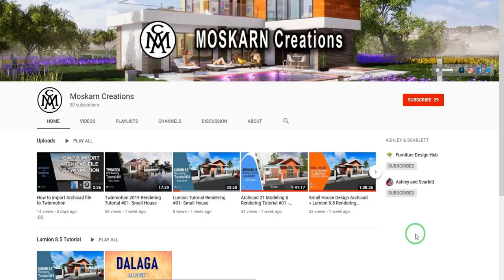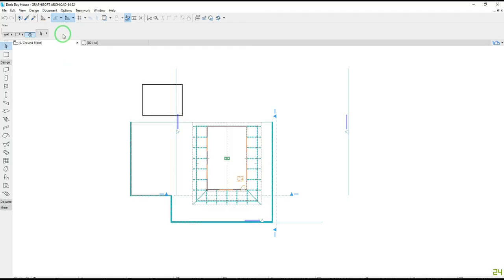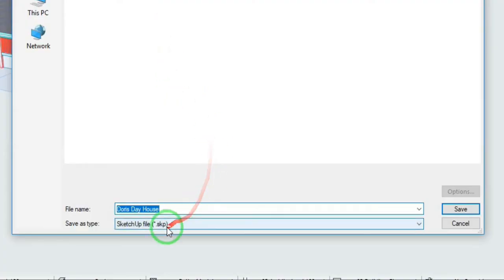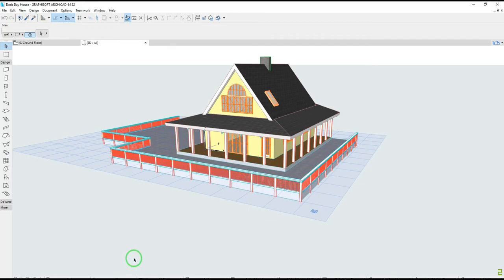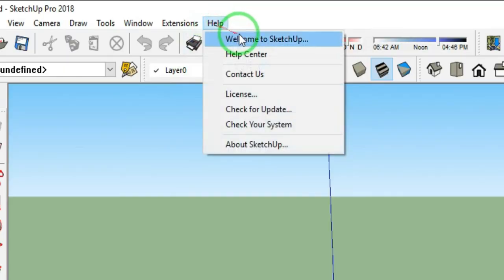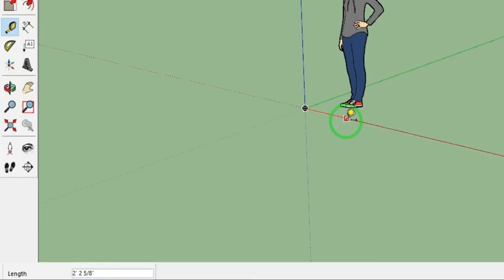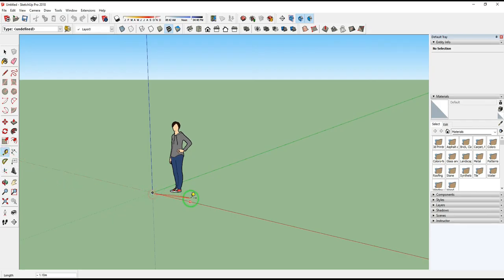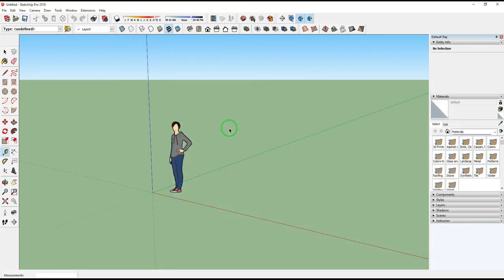How to export Archicad model to Sketchup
In this video tutorial you will learn on How to export Archicad model and import to Sketchup.